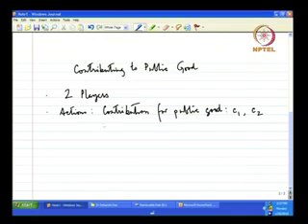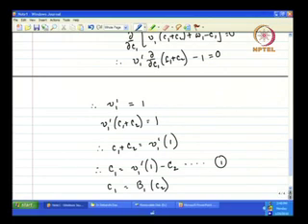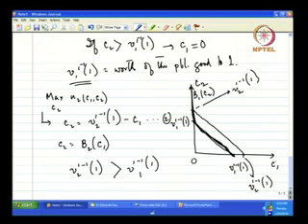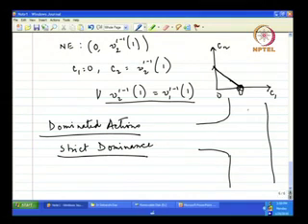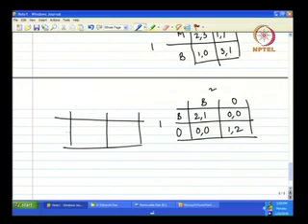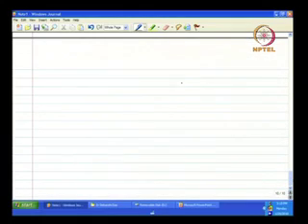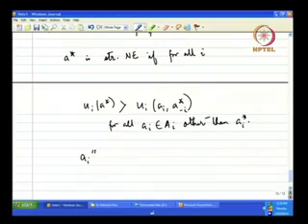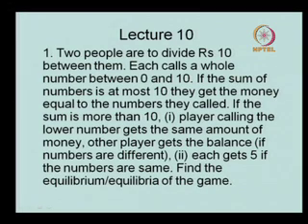Mod-02 Lec-10 Strictly and Weekly Dominated Action